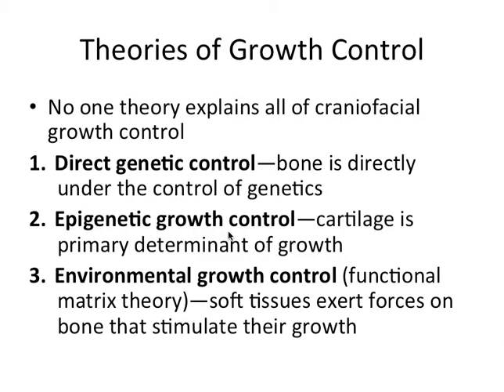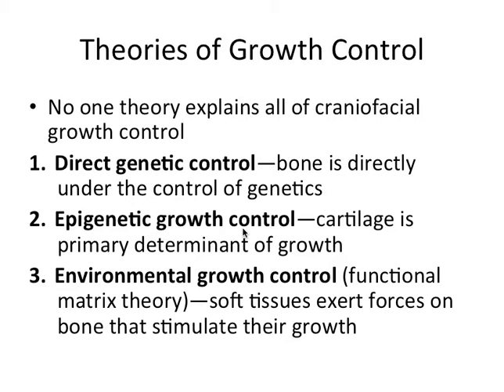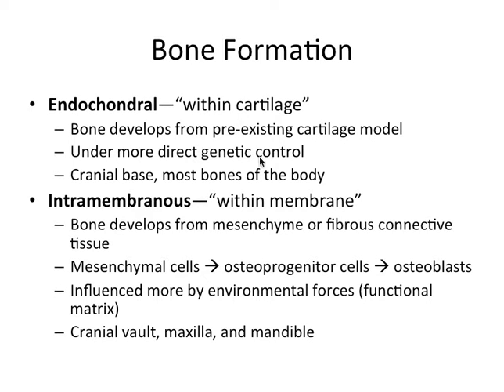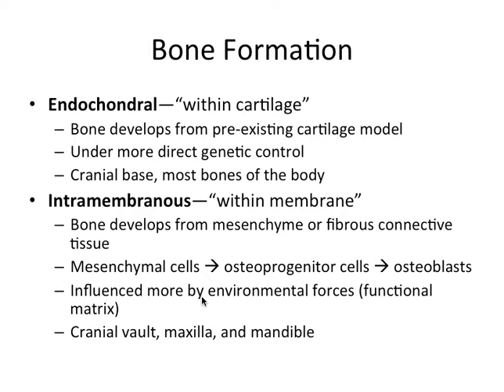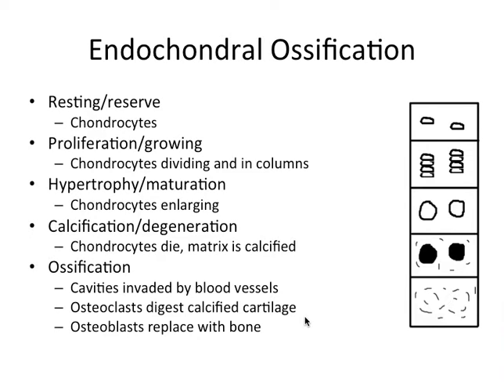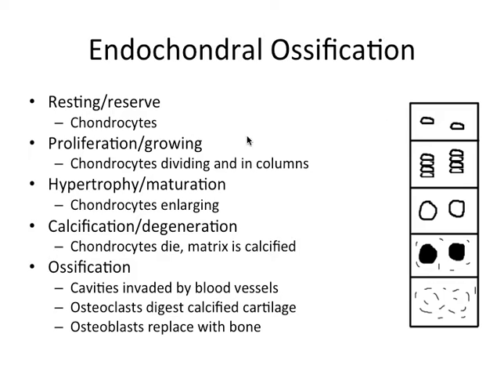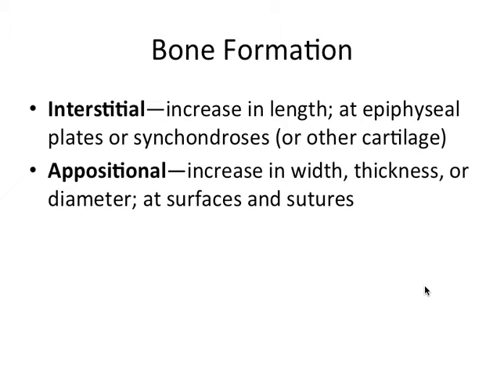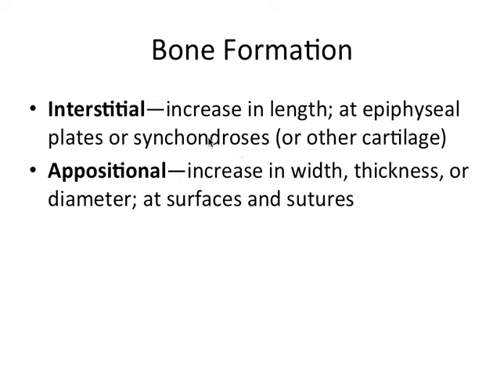Growth & Development - Endochondral vs. Intramembranous Ossification - NBDE ADAT